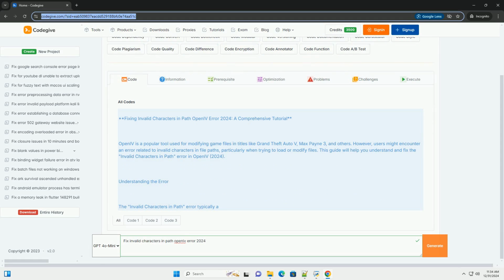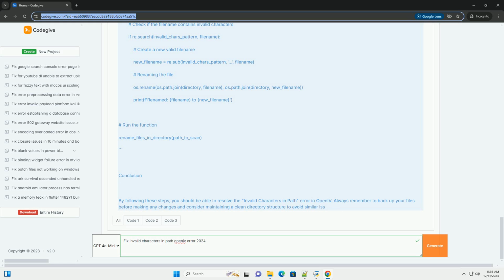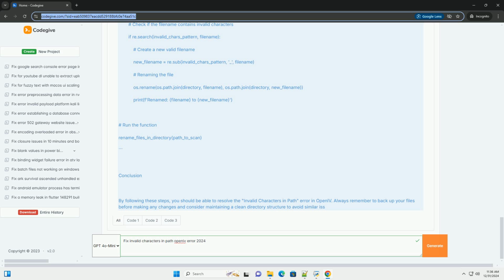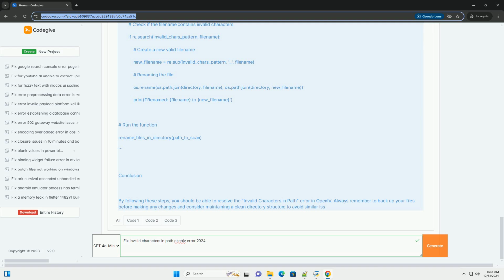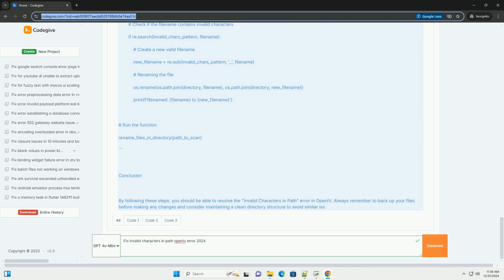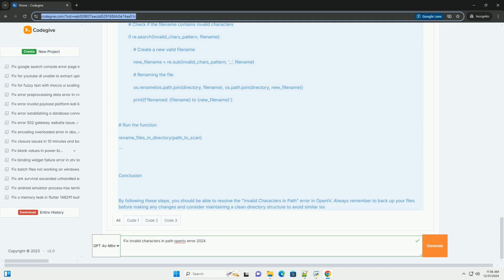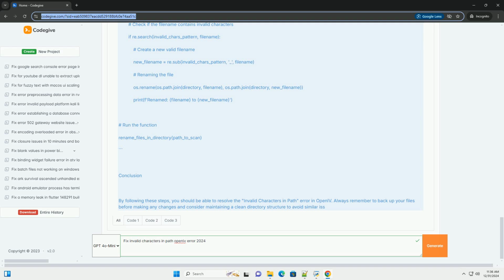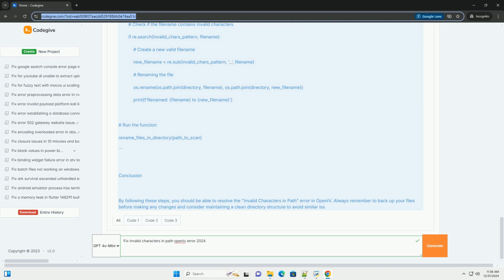fix invalid characters in path openiv error 2024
**fixing invalid characters in path openiv error 2024: a comprehensive tutorial**

openiv is a popular tool used for modifying game files in titles like grand theft auto v, max payne 3, and others. however, users might encounter an error related to invalid characters in file paths, particularly when trying to load or modify files. this guide will help you understand and fix the "invalid characters in path" error in openiv (2024).

the "invalid characters in path" error typically arises when the file path to the game or mod files contains special characters that are not recognized by the system. this can include characters like `:`, `*`, `?`, `"`, ``, ``, `|`, or even non-ascii characters.

 common causes

1. **file path length**: windows has a maximum path length of 260 characters. if your file path exceeds this limit, you may encounter errors.
2. **special characters**: using special characters in folder or file names can lead to issues.
3. **non-ascii characters**: sometimes, non-standard characters can cause conflicts.

 steps to fix the error

 step 1: check your file path

1. **locate the installation directory**: make sure you know where openiv and your game files are installed.
2. **check the path length**: use windows explorer to navigate to the folder and check the total length of the path. if it exceeds 260 characters, consider shortening it.

   **example**:
   ```plaintext
   c:\users\yourusername\documents\openiv mods\grand theft auto v\somelongandcomplicatedfoldername

   if this path is longer than 260 characters, consider restructuring it.

 step 2: rename folders or files

1. **avoid special characters**: rename folders and files to remove any special characters.

   **example**:
   - change `my mod: version 1.0` to `mymod_version_1.0`.

2. **use simple names**: stick to alphanumeric characters and underscores.

 step 3: move files

if renaming does not resolve the issue, consider moving the files to a simpler d ...

Fix invalid characters
 path openiv error
 OpenIV troubleshooting
 invalid path characters
 OpenIV fix
 error resolution
 path error solution
 OpenIV invalid characters
 file path correction
 OpenIV errors 2024
 modding tools support
 OpenIV path issues
 troubleshooting OpenIV
 game modding errors
 file path troubleshooting